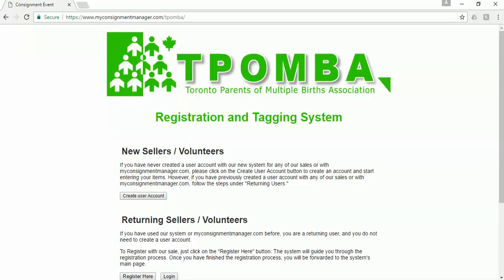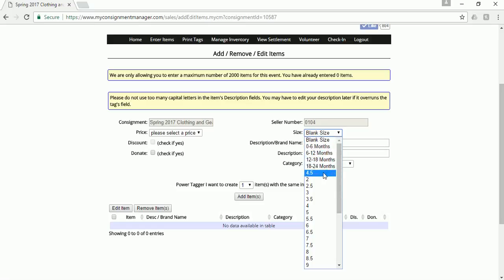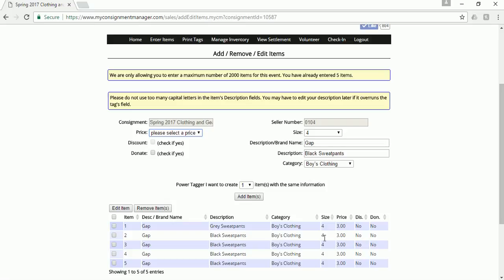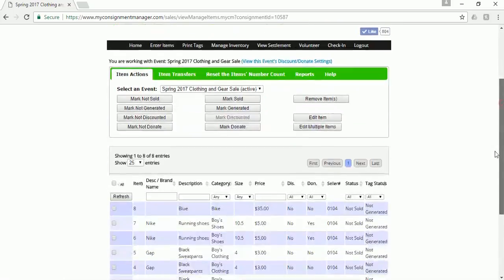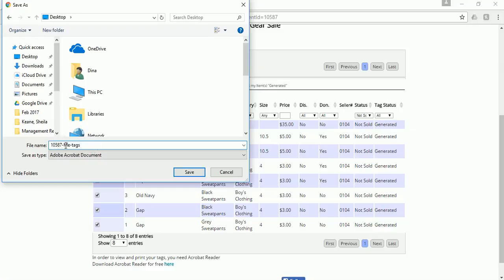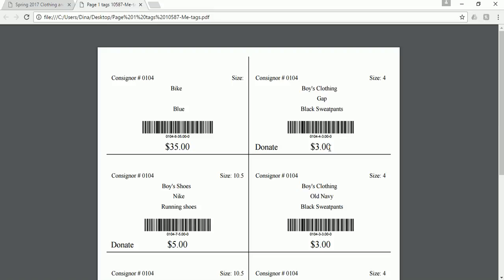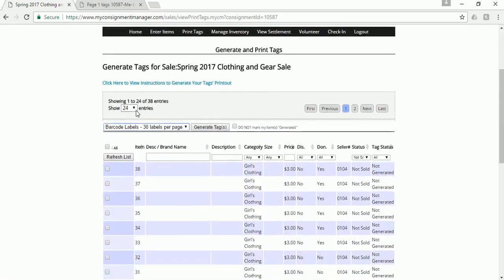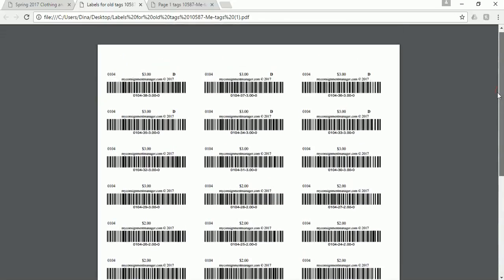How to Create Tags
Using the online tagging system from My Consignment Manager, this video will show sellers how to create tags for the upcoming Spring 2017 TPOMBA Clothing & Gear Sale.